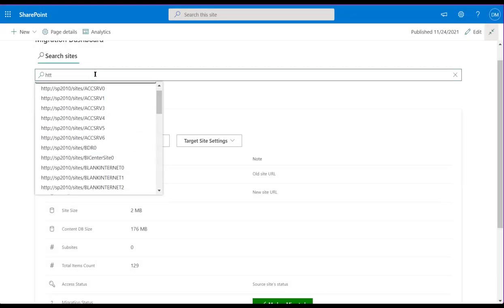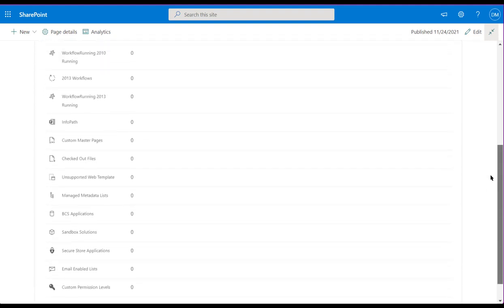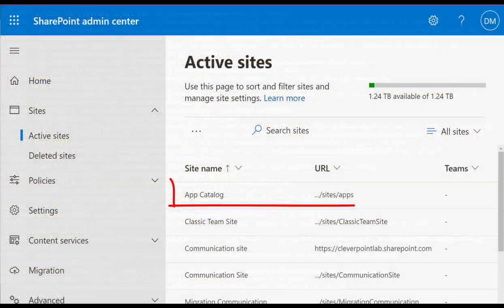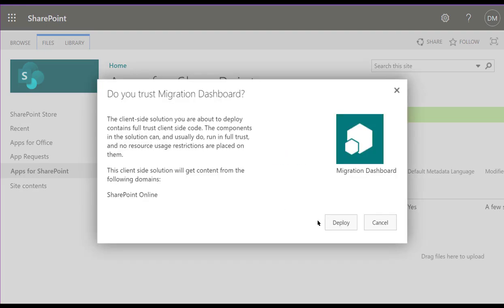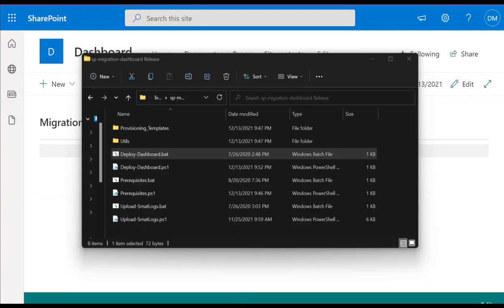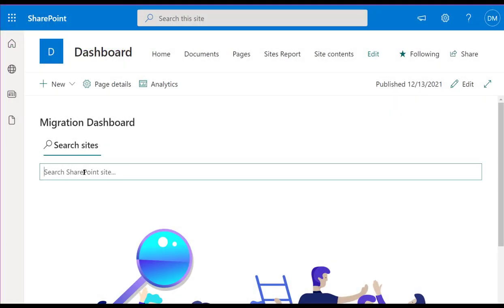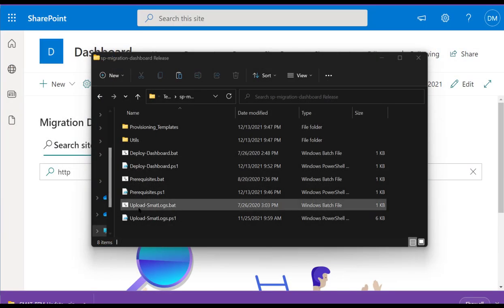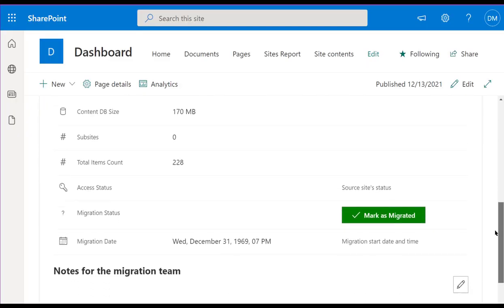SharePoint Migration Dashboard: Organize Your Migration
Planning to migrate your SharePoint server farm to SharePoint Online? Then you absolutely must install this dashboard.